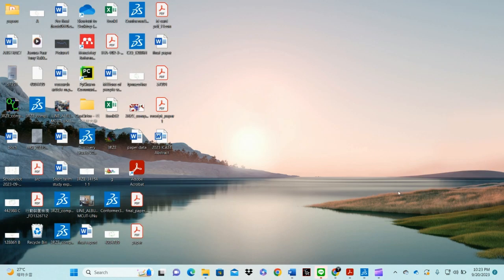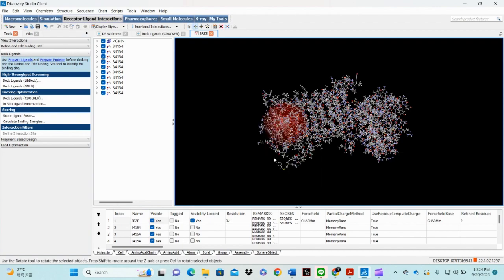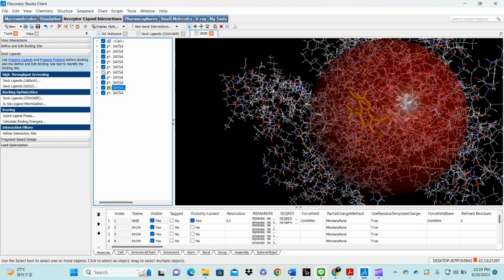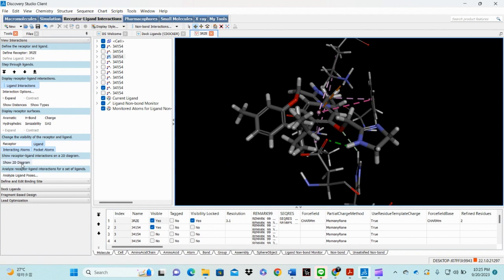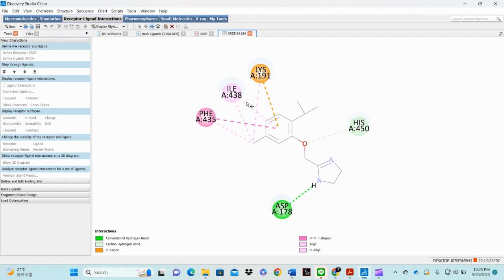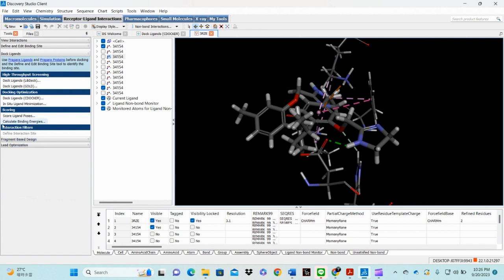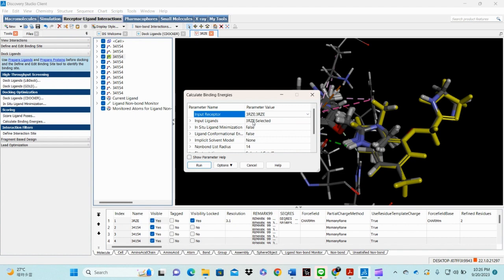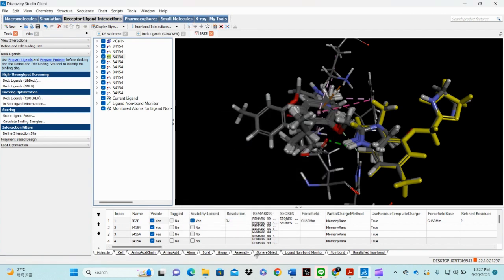2D interaction & calculate binding energies of ligand in Discovery Studio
Welcome to our Discovery Studio tutorial! In this comprehensive guide, we'll walk you through the fascinating world of molecular biology and computational chemistry. Learn how to analyze 2D ligand-protein interactions and calculate binding energies step by step.

0:00 - Introduction
1:15 - Understanding Ligand-Protein Interactions
2:30 - Importing Protein and Ligand Structures
3:45 - Preparing Protein and Ligand
5:10 - 2D Interaction Analysis
   - Visualizing Interactions
   - Hydrogen Bonds
   - Hydrophobic Interactions
   - Electrostatic Interactions
8:20 - Introduction to Binding Energy Calculation
9:40 - Setup for Binding Energy Calculation
11:15 - Running Binding Energy Calculation

Whether you're a student, researcher, or just curious about molecular modeling, this video will equip you with the knowledge and skills to explore the fascinating world of ligand-protein interactions.